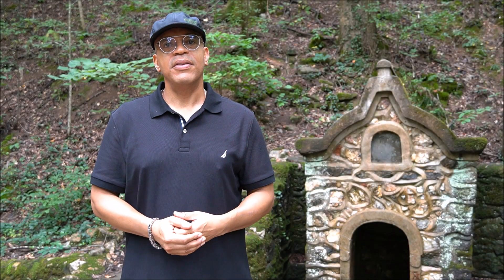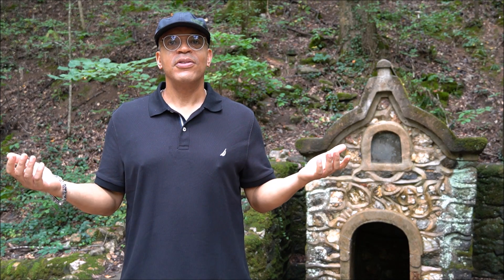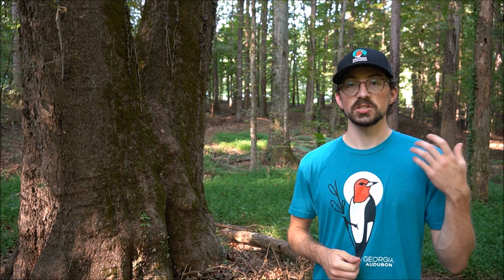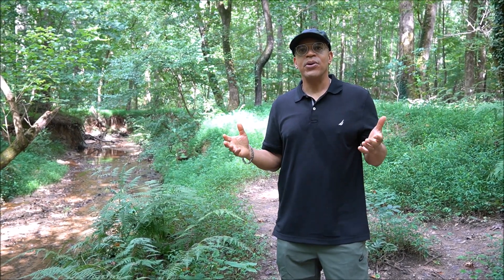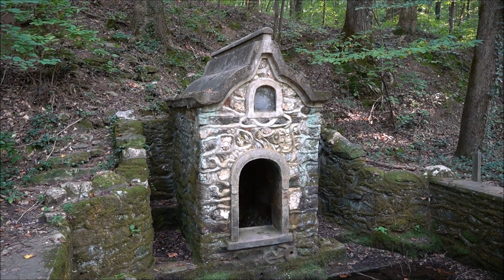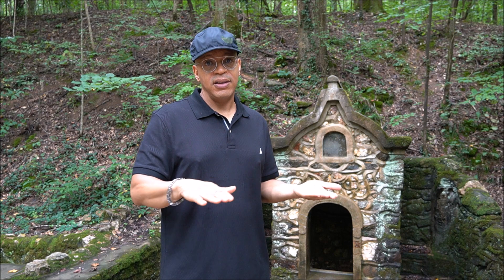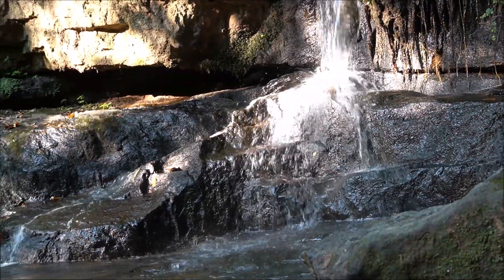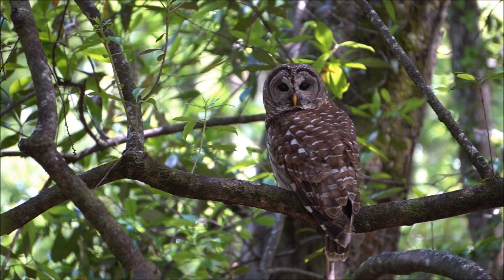Cascade Spring Nature Preserve Wildlife Sanctuary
Cascade Springs Nature Preserve is a gem in the Utoy Creek Watershed in Southwest Atlanta. Thanks to a 2019 Five Star and Urban Waters grant from the National Fish and Wildlife Foundation (NFWF), Georgia Audubon has been working with the Friends of Cascade Springs Nature Preserve and six other partners to restore 12 acres of bottomland forest as well as gathering bird population data, installing interpretive signage, and conducting a series of educational programs with the local community. The restoration efforts were focused on improving the habitat for resident and migratory songbirds, including Wood Thrush, Brown-headed Nuthatch, Prothonotary Warbler, Canada Warbler, and Cape May Warbler. The restoration work focused on freeing the intact native tree canopy and repressed native seed bed by removing invasive, exotic plants such as Chinese privet, English ivy, and Japanese chaff flower and installing bird-friendly native plants as appropriate to supplement the native seed bed and provide more immediate benefits to birds and wildlife.